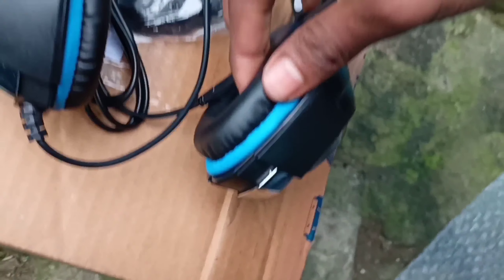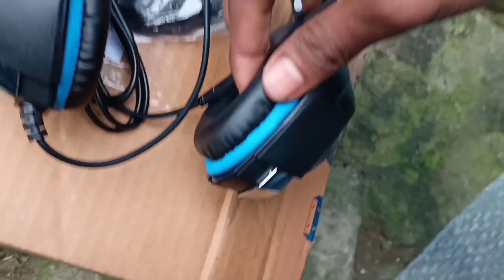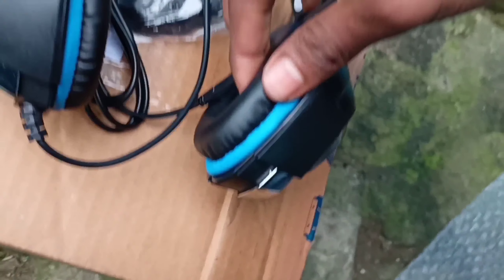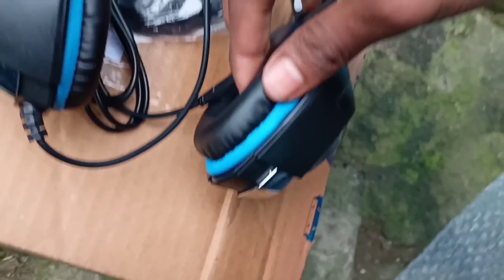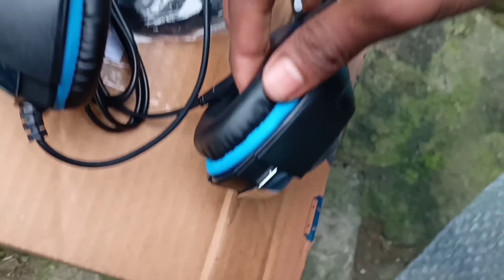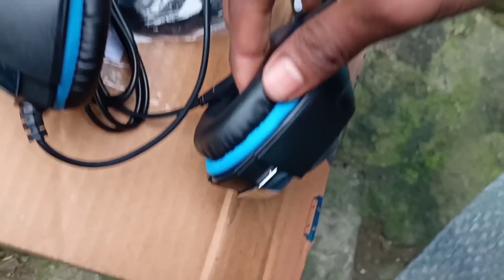MY NEW GAMING HEADSET | FREE FIRE GAMING HEADSET | REALME 7 FREE FIRE GAMEPLAY |BEST GAMING HEADSET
Hello friends maine is video mein Gaming Headphone mein free fire game khela hai aur yah gaming ke liye best hai ya nahin maine sari baten is video mein bataiye hai agar best Lage to hamari channel ko jarur subscribe kareyega thanks for watching